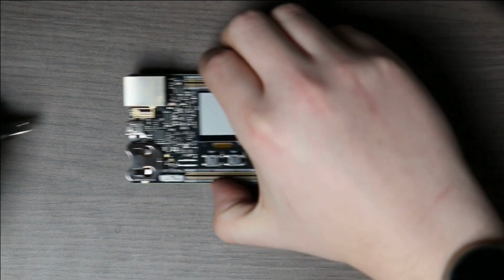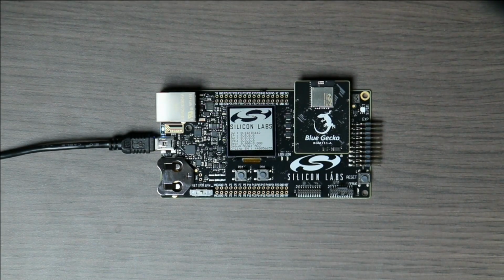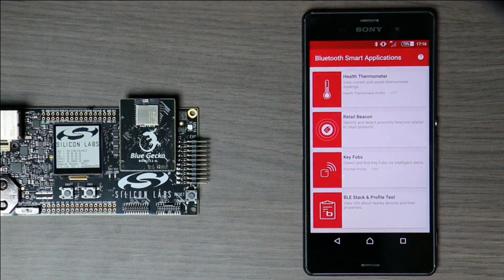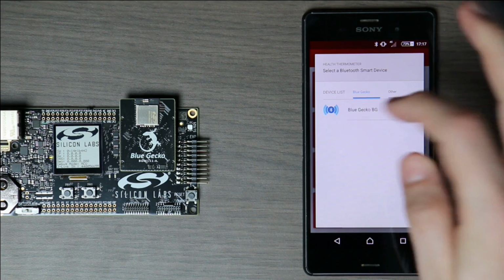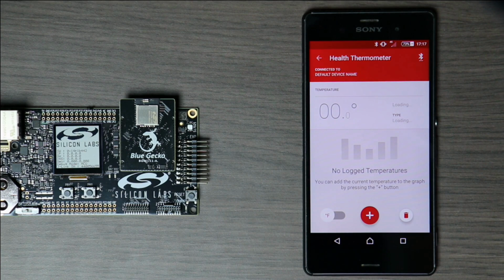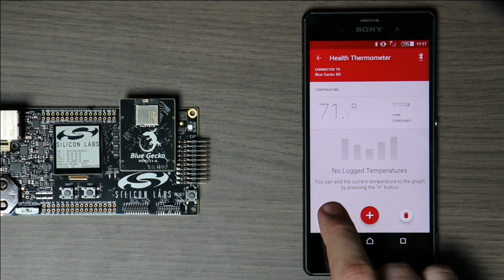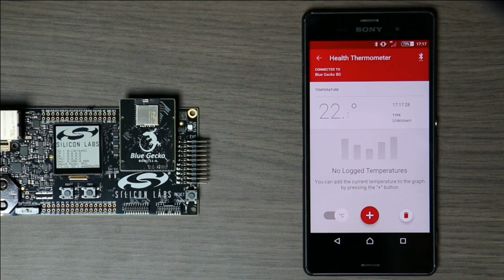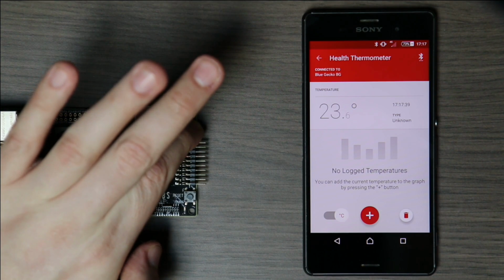Bluetooth in Action 1 - Guided Tour of the Bluetooth Module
Presentation of the Silicon Labs Blue Gecko wireless module. In this video, I'll show you the Silicon Labs Blue Gecko Bluetooth Smart Module Wireless Starter Kit, using the BGM111 module.